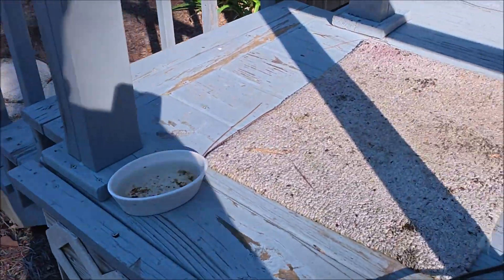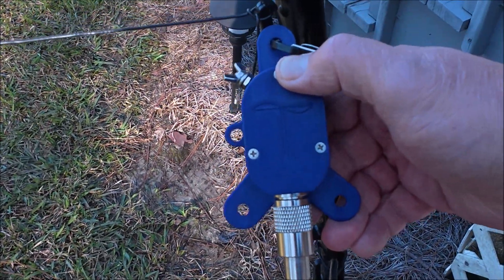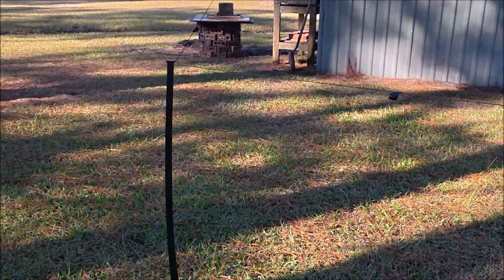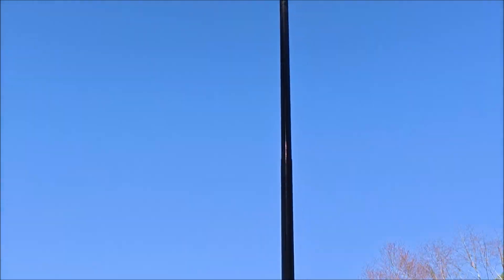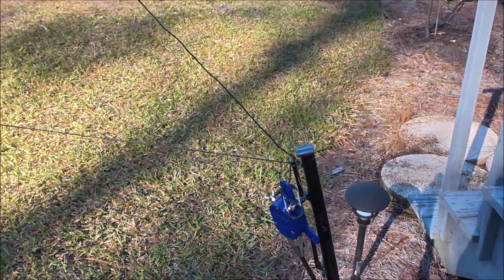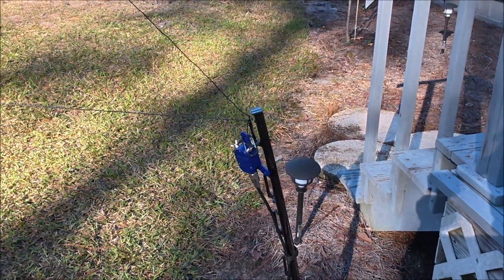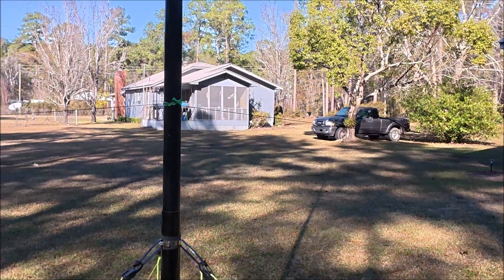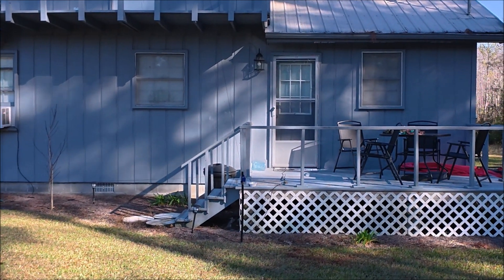EDITED-READ DESCRIPTION: Delta Loops With KA4KOE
POST VIDEO DISCUSSION: The actual dimensions I am using are 44' each for the slanted wires and 50' for the bottom wire, which gives 138' total feet (@0.98 Vf). Suspension height is 40', bottom wire is 4' above the ground. If you use a different gauge wire with insulation, the velocity factor and length of the wire WILL change. The 141' is mostly valid only for bare CU wire. Still, I'd start a bit long, say 143' and trim down till you hit resonance on 40 meters around 7.125 MHz. Check the upper bands simultaneously while trimming! Depending on your site conditions and interactions with ground and surrounding terrain, your mileage may vary. Given the length of the wire, small cuts will not result in big changes in resonance, but keep tabs in any event as you cut and measure, analyze and scrutinize; lather, rinse, repeat.

If you use a short coax run to your transmitter (under 50'), it is possible to run the antenna on other bands with smaller penalities in terms of losses due to high VSWR.

In this video I go into more detail on my 40, 20, 15, and 10 meter delta loop. The final length of wire was 138', taking velocity factor into account.

1:1 Choke balun by N9SAB.
4:1 Balun by N9SAB.
Wire is 22 AWG UL 1007, 300V, available off Amazon. Vf = 0.98.
End Posts by Tractor Supply, 48" insulated electric fence push-in.
Spiderbeam 12M (40') pole.

Camera is a DJI Action 5 Pro.
Microphone is a bluetooth DJI Mic Mini.
Video assembled and edited by Microsoft Movie Maker (2012).

This loop works like gangbusters.

Reference Material is "Low Band DXing", by ON4UN (SK).

NOTE: I apologize for the excessive camera panning. I'm learning this stuff.

Enjoy the video and a belated Happy New Year!

73

Philip Neidlinger
KA4KOE